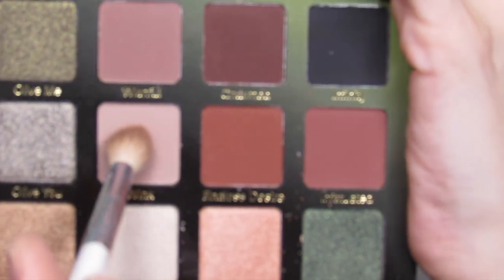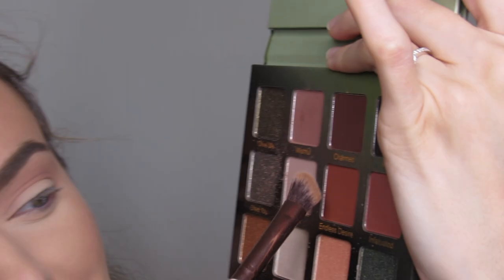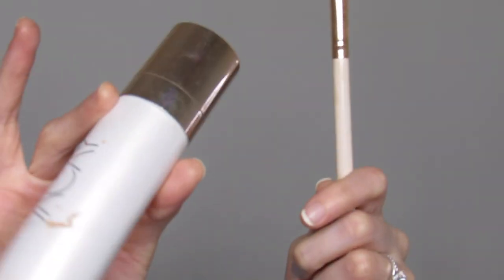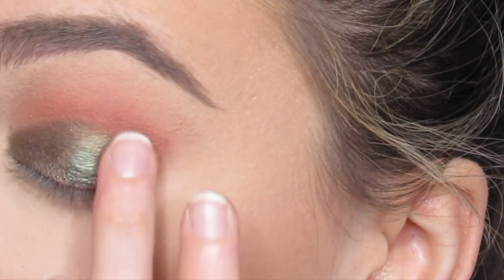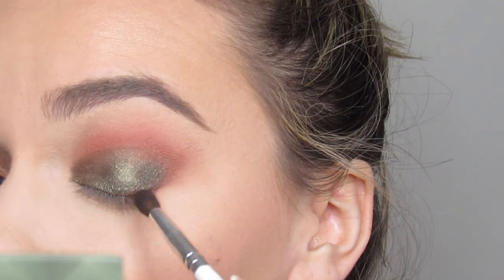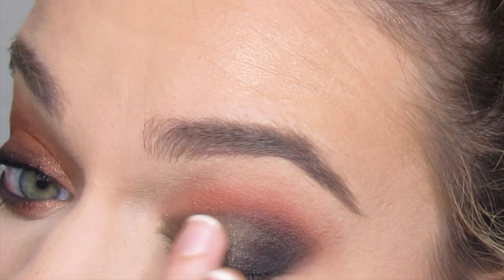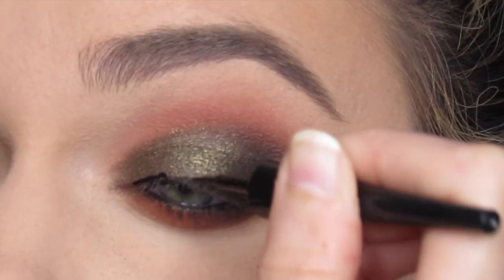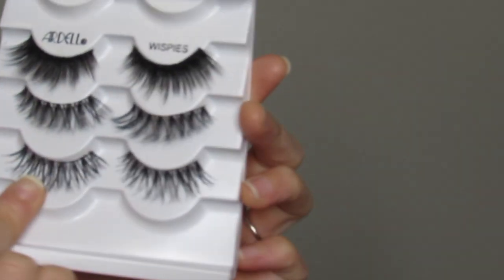Olive Green SMOKEY EYE!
Hi Guys:) Welcome back or if you're new Welcome! I created an Olive Green Smokey eye using the palette "Olive You Forever" by Violet Voss. This is also the perfect makeup look for St. Patricks Day.

xoxo
Lexi